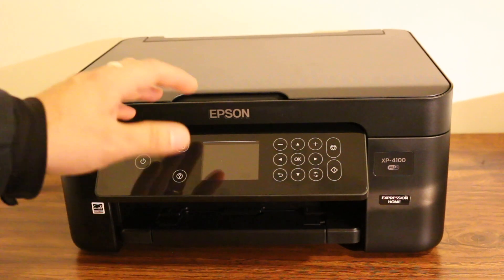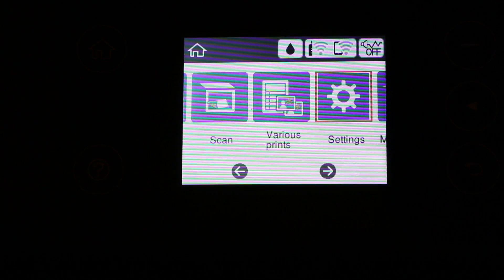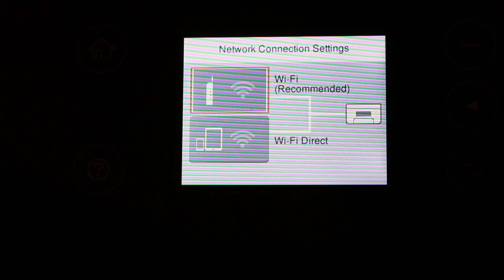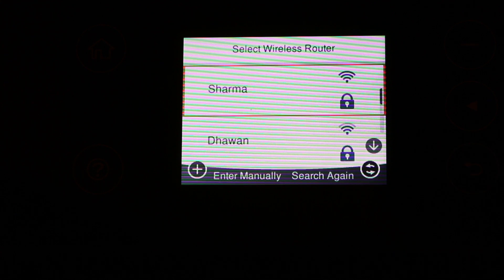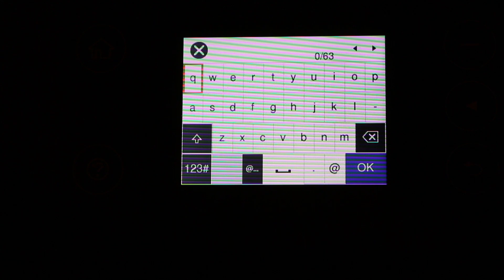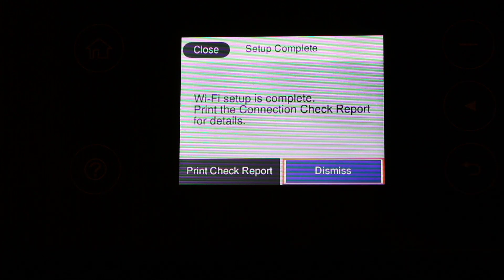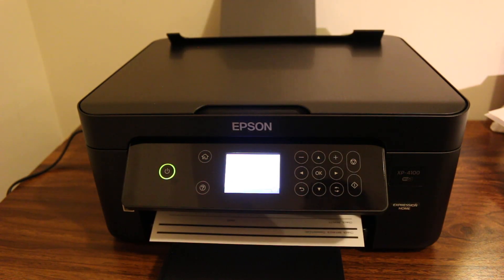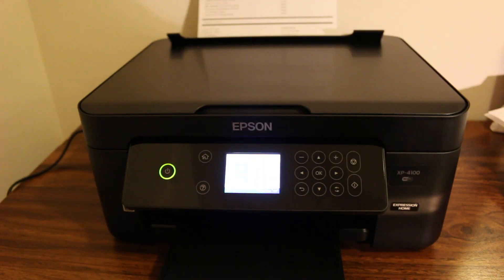Epson XP 4100 WiFi Setup, Home / Office Network !!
This video review the step-by-step method to do WiFi setup of epson xp 4100 printer with your home or office wifi network.